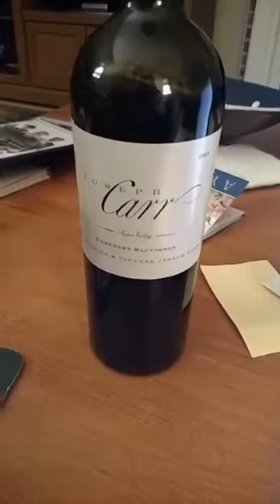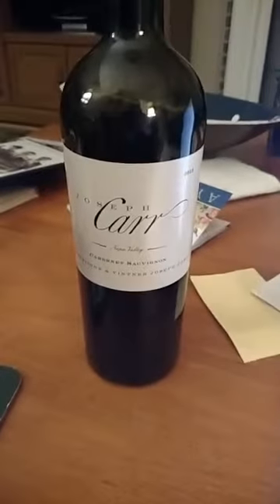Wine Review: Joseph Carr Cabernet Sauvignon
Realized I forgot to mention the ABV.  It is %13.9!  Cab Cali wine